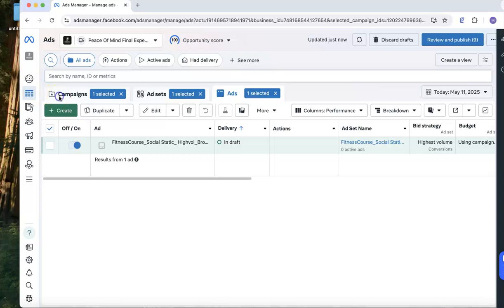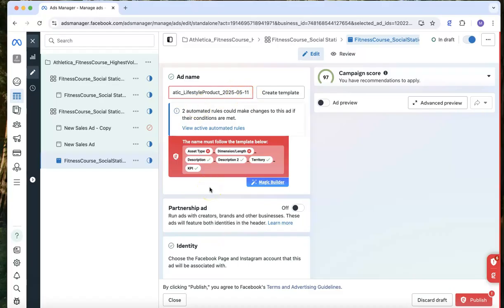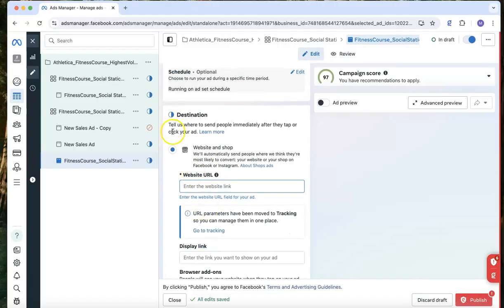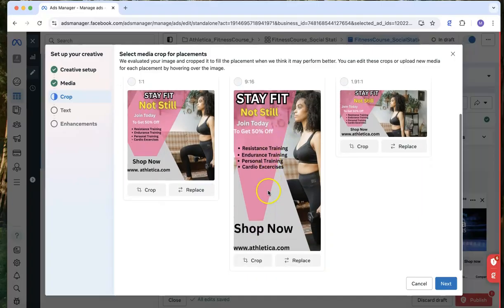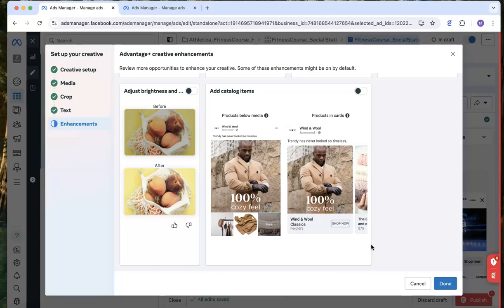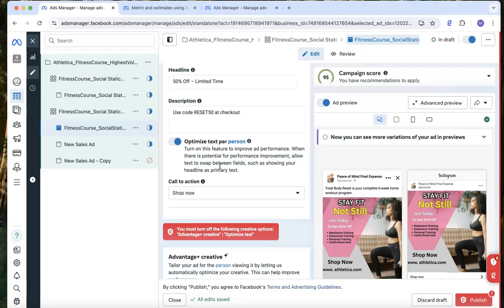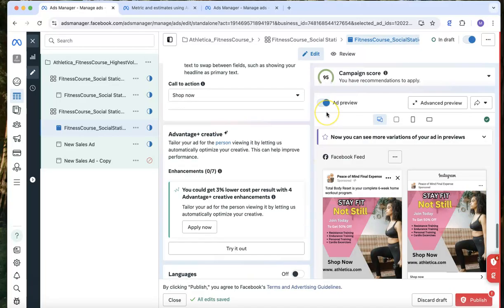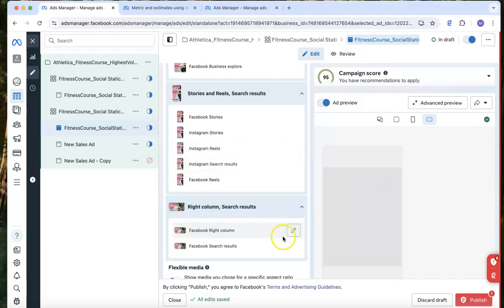Meta Ads Creative for Fitness Courses: Beginner Walkthrough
What should an online fitness-course ad communicate before you build it in Meta Ads Manager?

Morii Malveaux walks through an educational fitness-brand example and connects the offer, audience, conversion location, pixel, carousel format, creative sizes, message, and call to action. The Athletica example is a simulated learning scenario, not a claim about a live client campaign or guaranteed performance.

What you’ll learn:
- How campaign strategy guides creative decisions
- How the offer and audience shape the ad message
- Why creative sizes and placements must align
- How pixels and conversion events support measurement